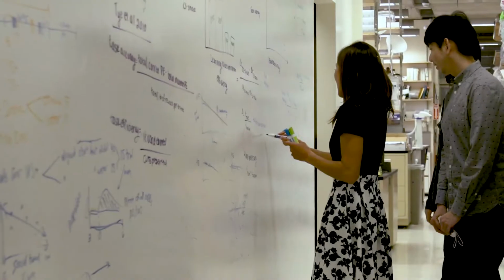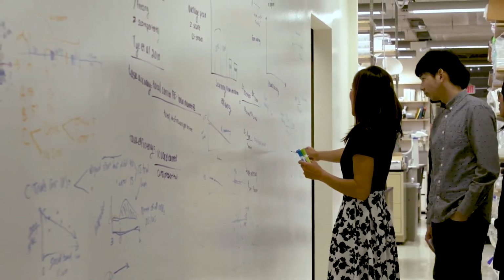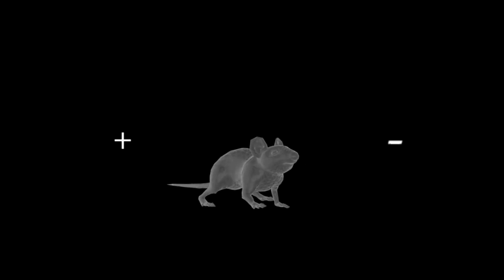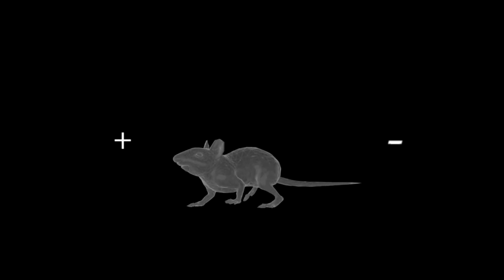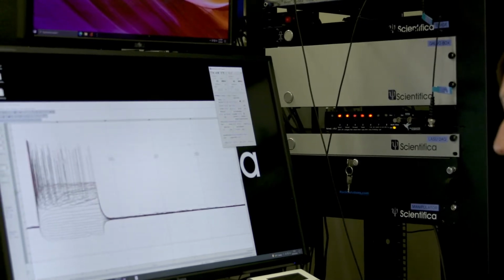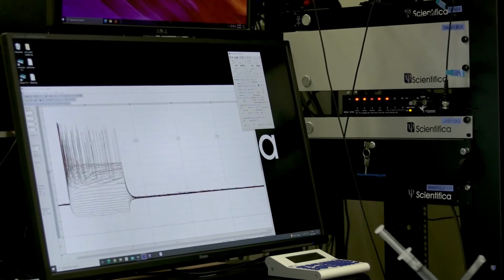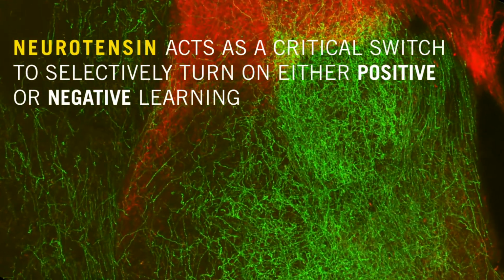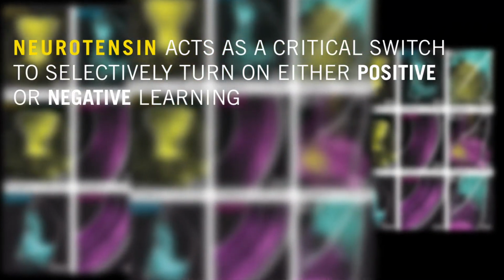Making a memory positive or negative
Researchers at the Salk Institute and colleagues have discovered the molecule in the brain responsible for associating good or bad feelings with a memory.

Credit: Salk Institute